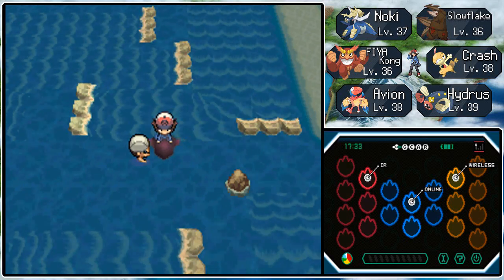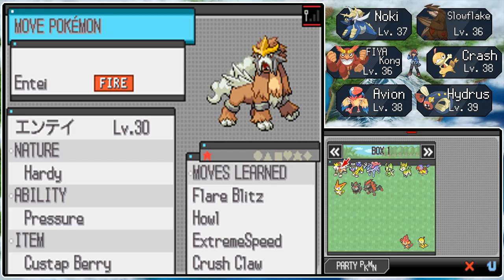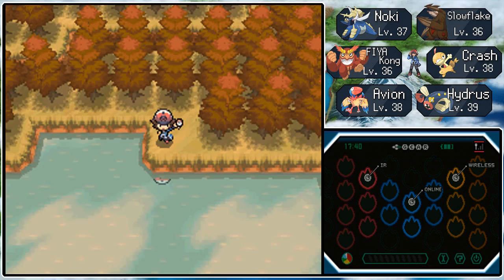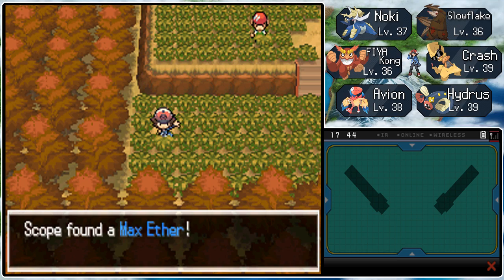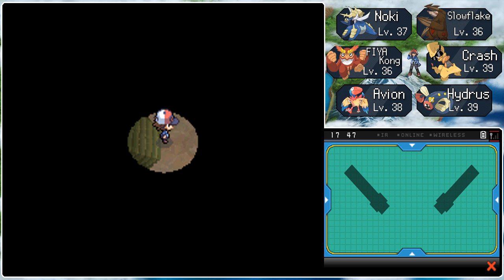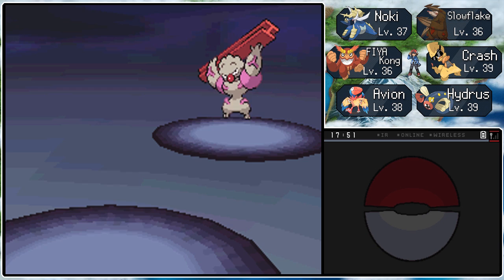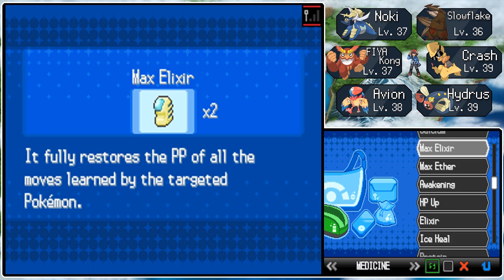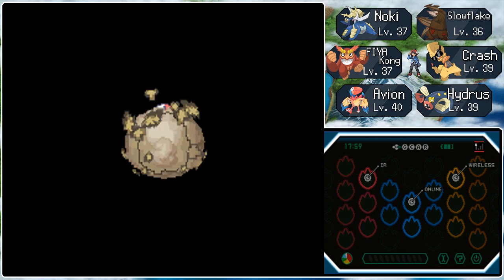Pokémon White - Part 43: Crash Scrafticoot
Another evolution this episode, and it's the most badass one!